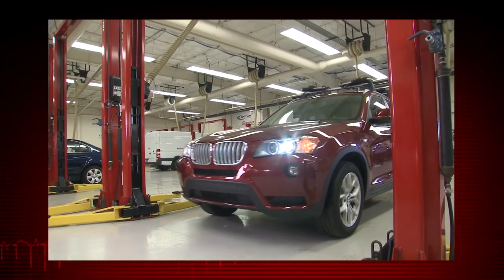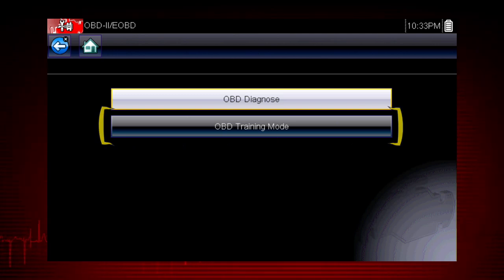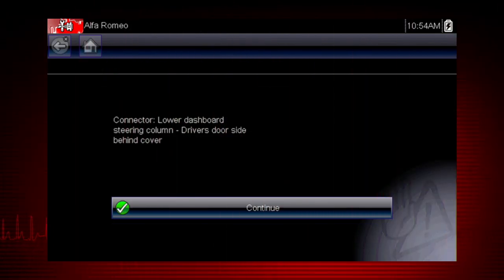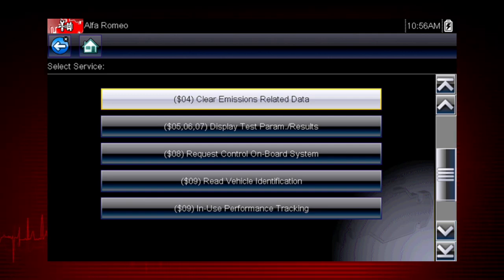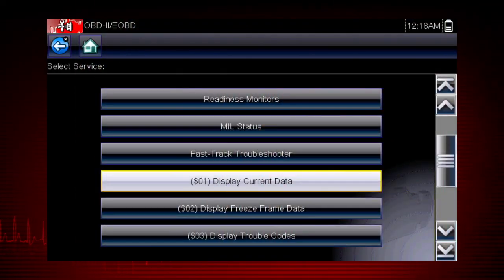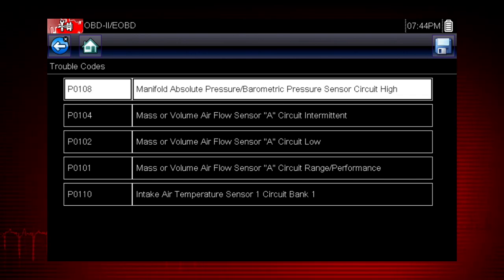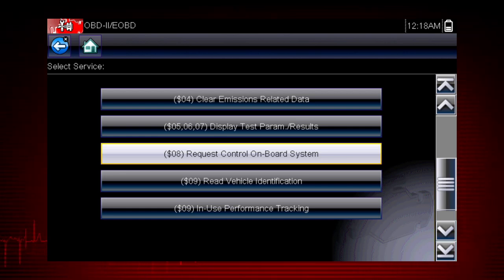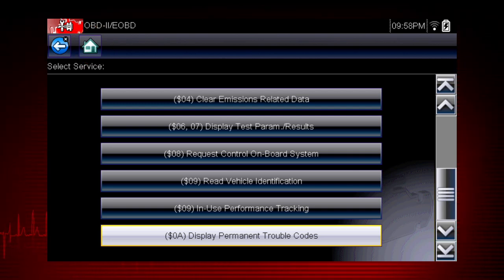Global OBD-II : MODIS™ Ultra (Pt. 7/11) | Snap-on Training Solutions®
MODIS Ultra Module Seven covers the use of Global OBD-II scanner functions. Training Solutions instructional video modules are designed to help you get the most out of your diagnostic tools. See and hear from expert technicians. Learn all the latest diagnostic techniques. Multi-level training offers you a choice of modules from basic to advanced levels.